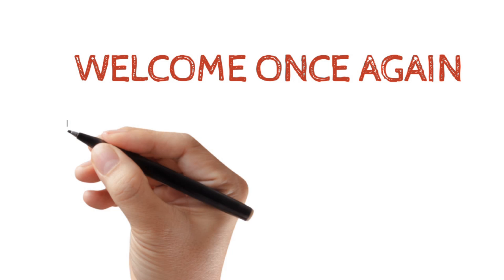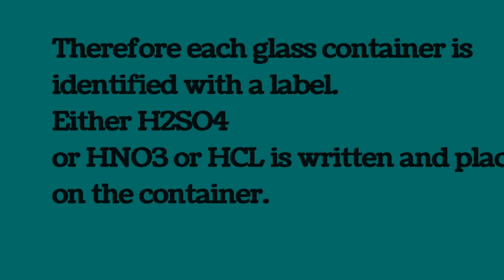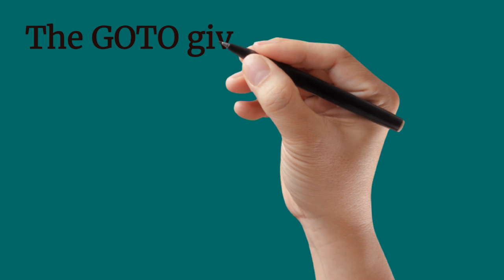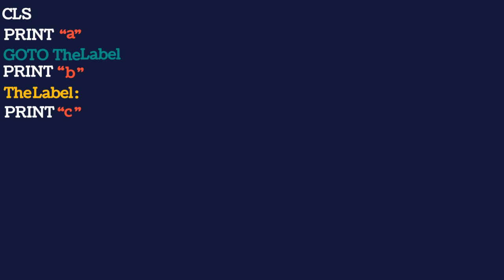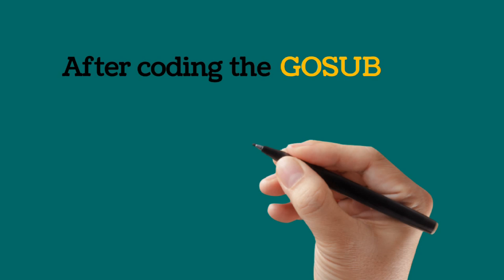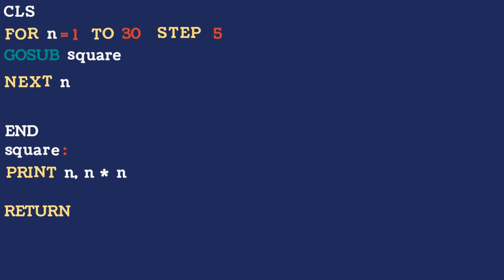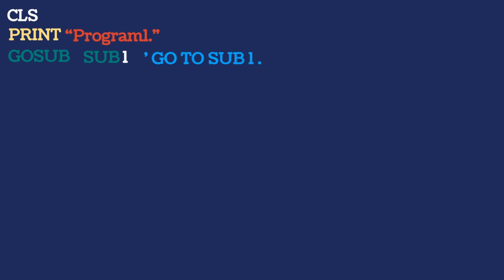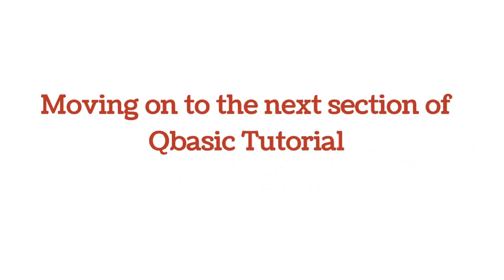WASSCE Elective ICT 2023 expected questions (Labels, GOTO and GOSUB)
Qbasic programming language
Labels
GOTO
GOSUB

These are the necessary terminologies in the video.